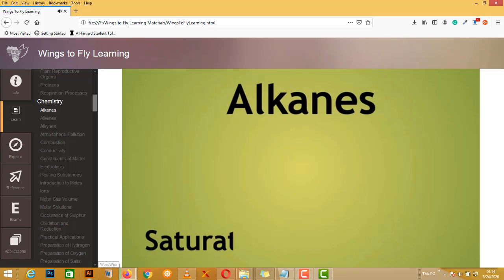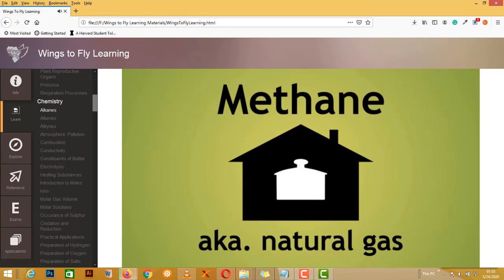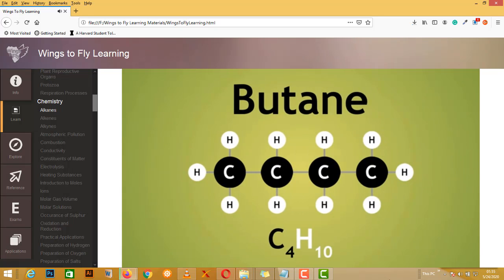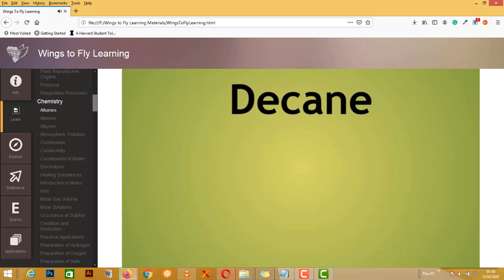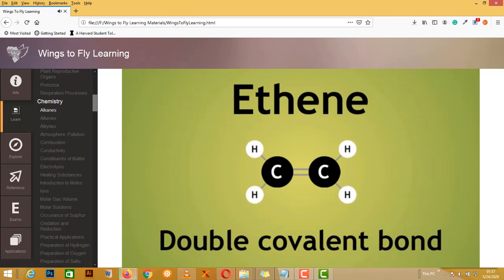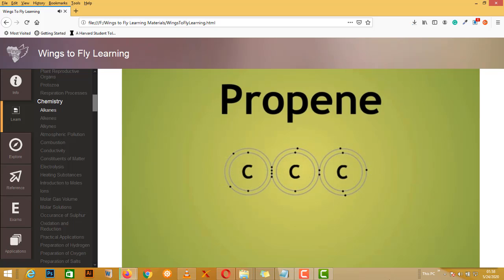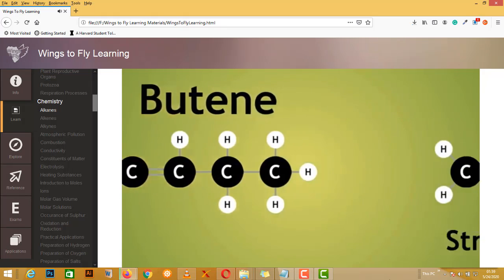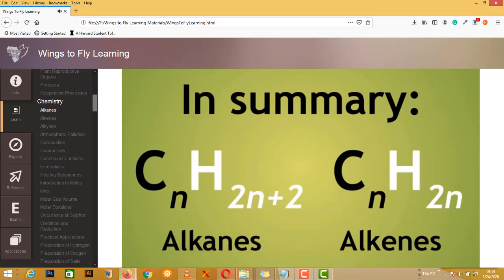Wings to Fly-Alkenes-Chemistry